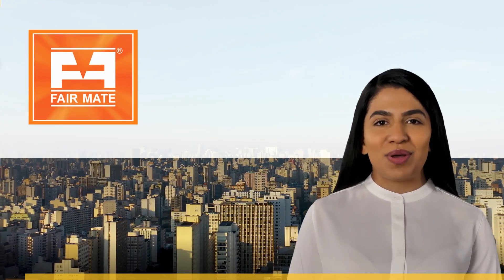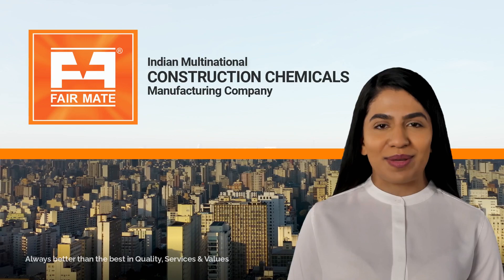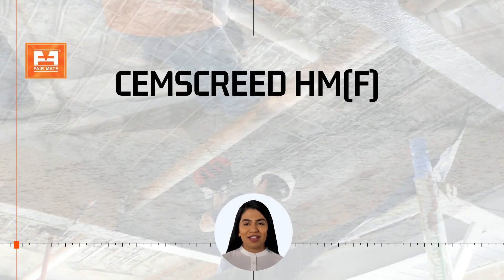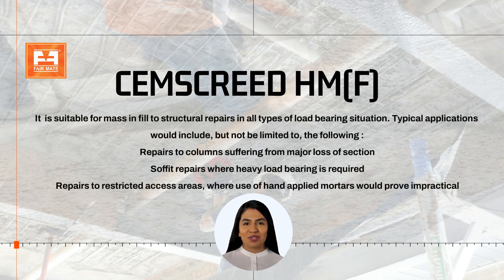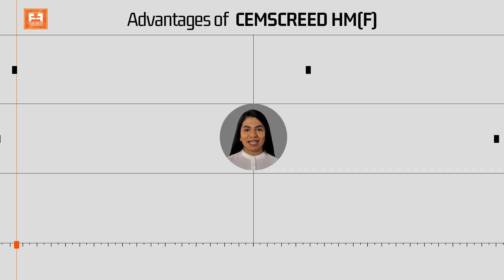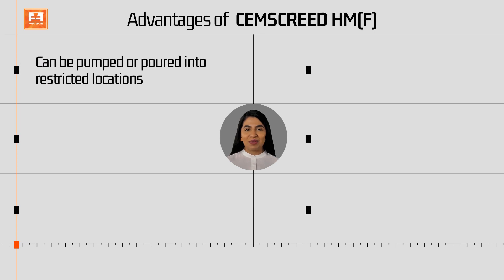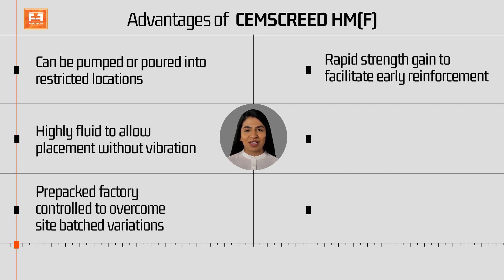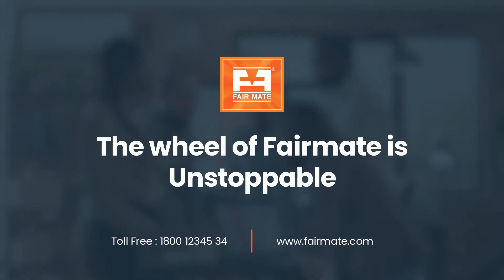CEMSCREED HMF - GENERAL PURPOSE FIBRE REINFORCED SHRINKAGE COMPENSATING CEMENTITIOUS MICRO CONCRETE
It is general purpose fibre reinforced cementitious micro concrete. It is supplied as ready-to-use, blend of dry powders which requires only site addition of water to produce a free flowing, non-shrink repair micro concrete.

USES:

CEMSCREED HM (F) is suitable for mass in fill to structural repairs in all types of load bearing situation. Typical applications would include, but not be limited to, the following :
1. Repairs to columns suffering from major loss of section
2. Soffit repairs where heavy load bearing is required
3. Repairs to restricted access areas, where use of hand applied mortars would prove impractical

Advantages
• Can be pumped or poured into restricted locations
• Highly fluid to allow placement without vibration
• Prepacked factory controlled to overcome site batched variations
• Rapid strength gain to facilitate early reinforcement
• High ultimate strength and low permeability of cured Repair
• Cost effective

For more information about product please call toll free 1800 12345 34 or visit us